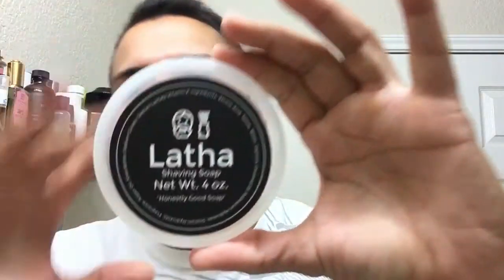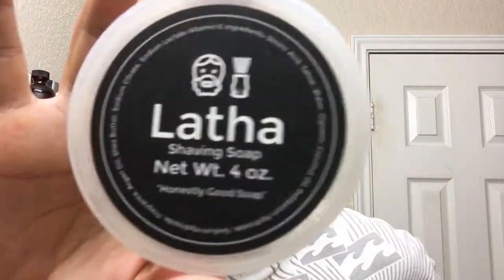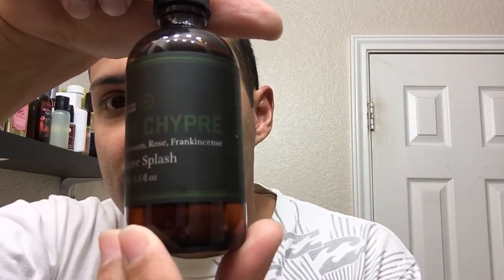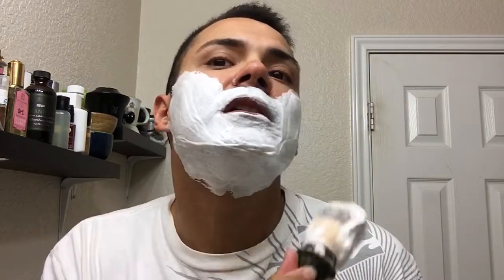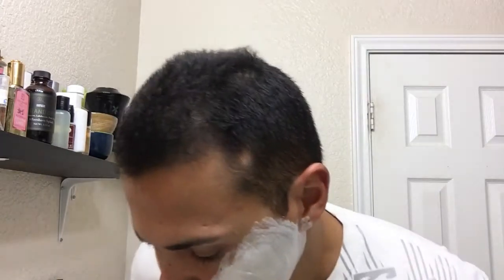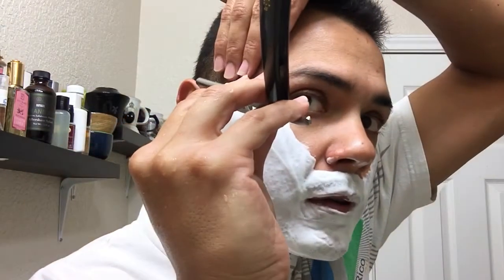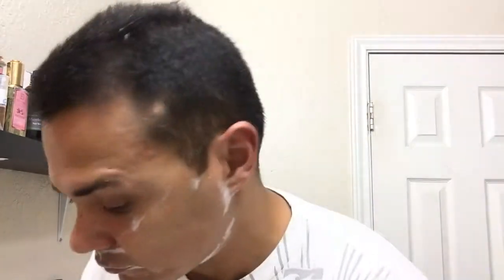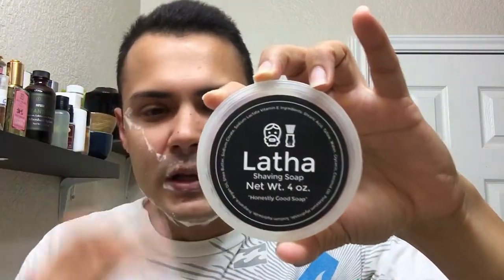LATHA by Barrister And Mann review/thoughts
All of my videos are recorded in HD, therefore if you want the best quality... ensure your settings are set to 1080HD.